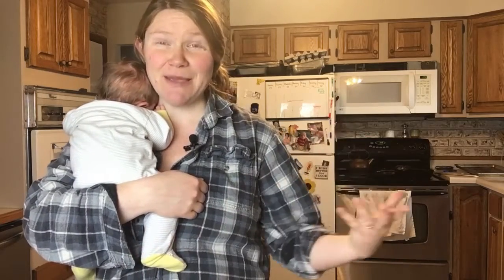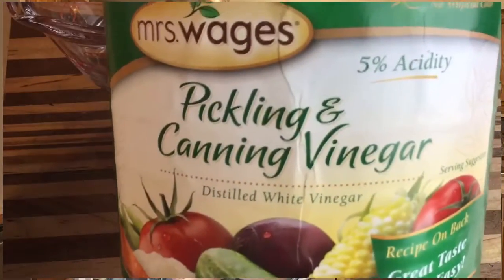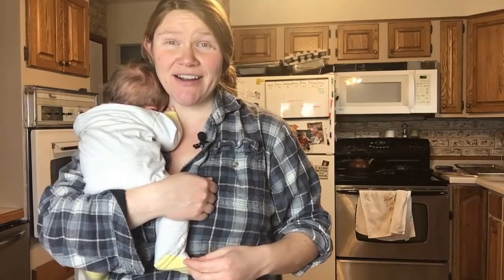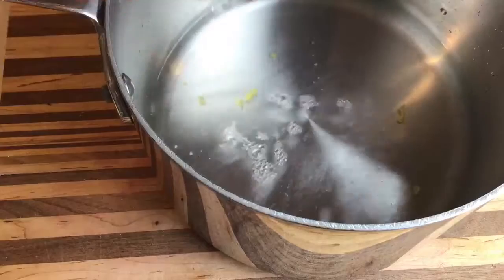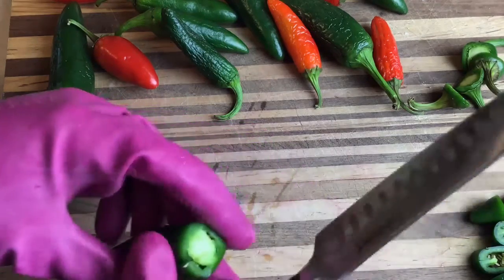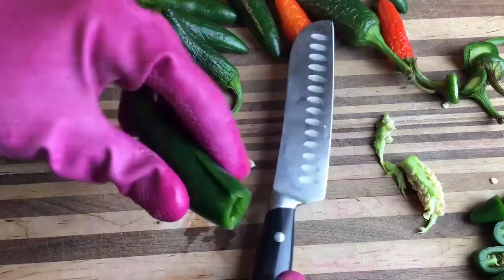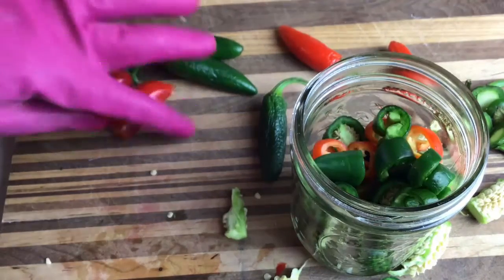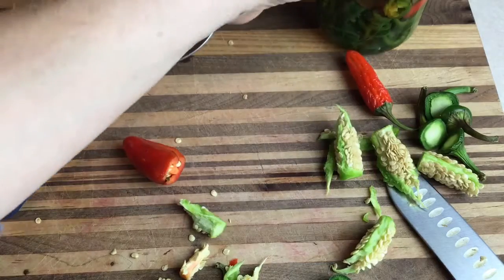One Jar Pickled Jalapeno (Hot Pepper) Recipe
This pickled jalapeno recipe could not be easier. Preserve a handful of extra hot peppers in about five minutes with no special equipment.